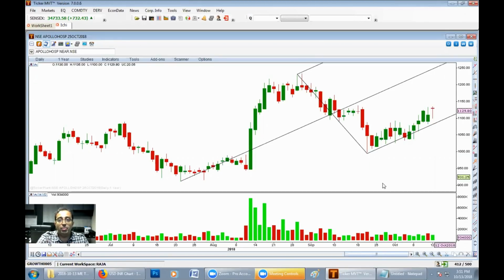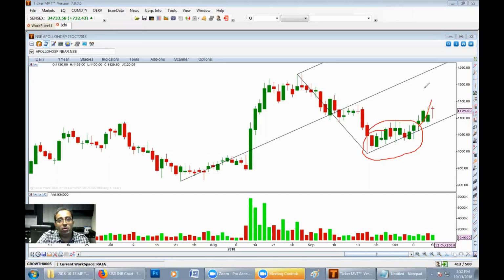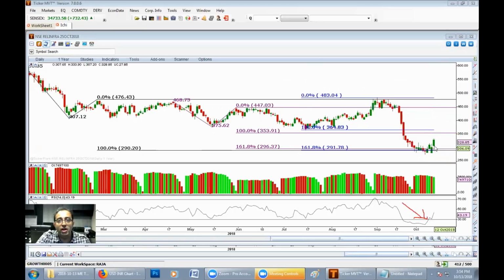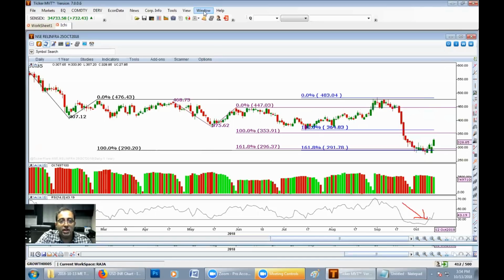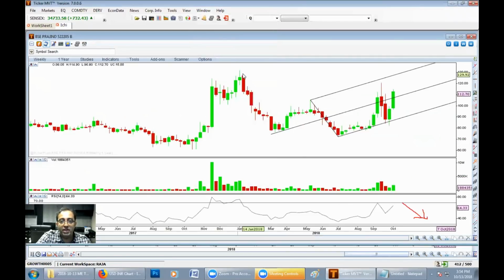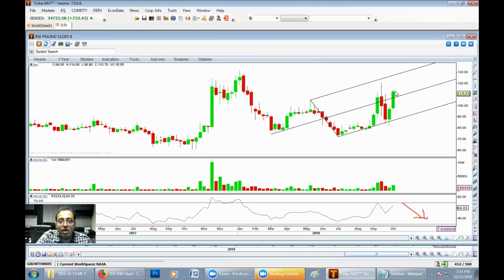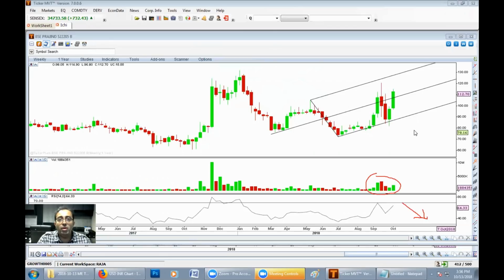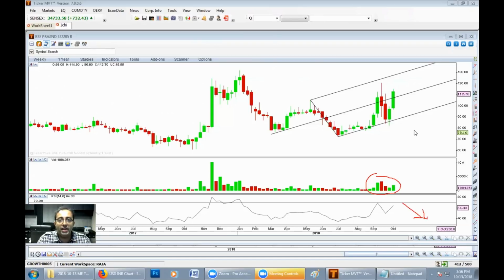Tide turning for RELIANCE INFRA?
After witnessing some strong declines there are certain stocks that are recovering. This week we decided to go off a beaten path and find out some contra trades. Check the video to know more.

Learn how to do a detailed analysis and find out trades with pin point accuracy. Benefit from our regular videos on market as well as stock analysis.